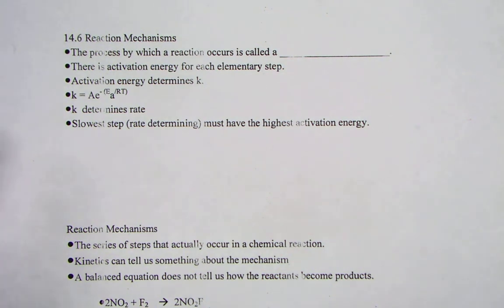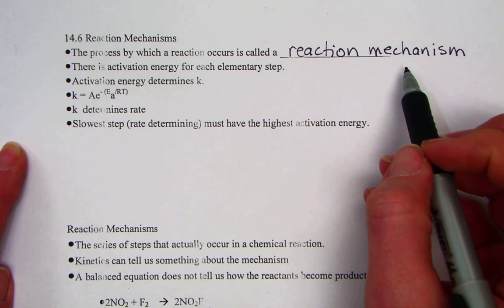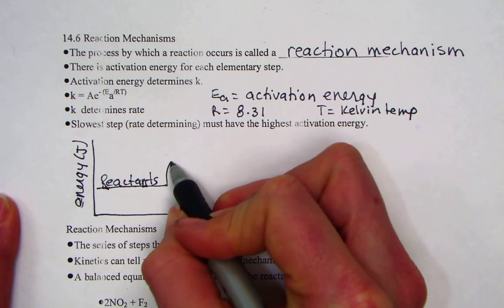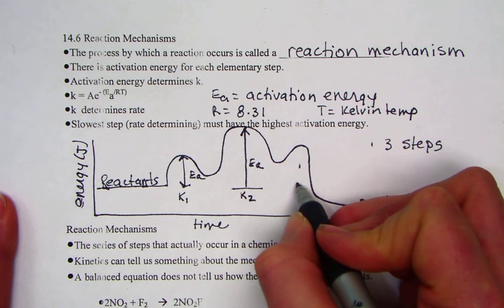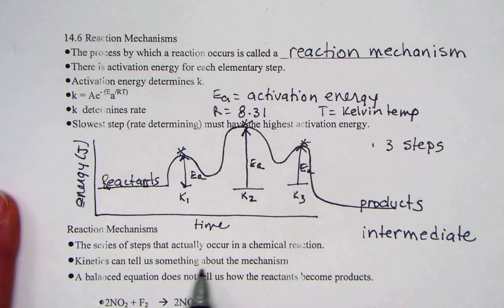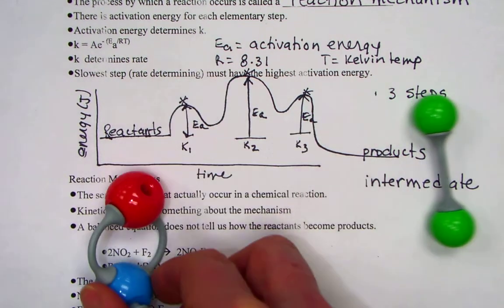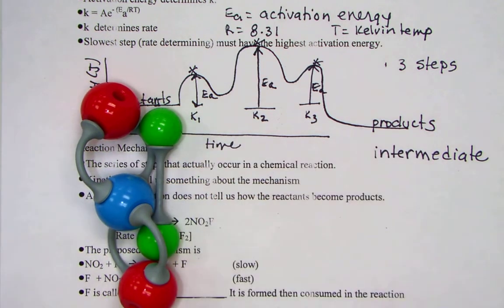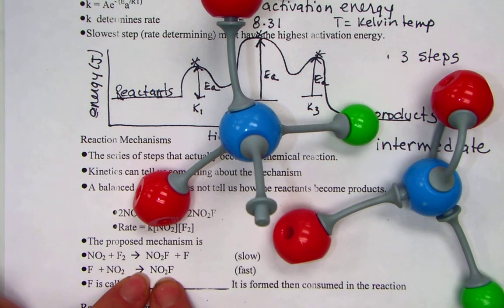reaction mechanism 1